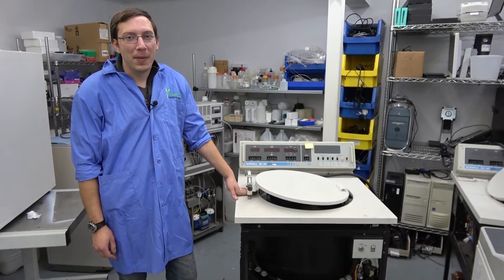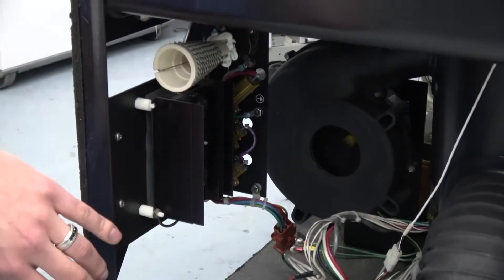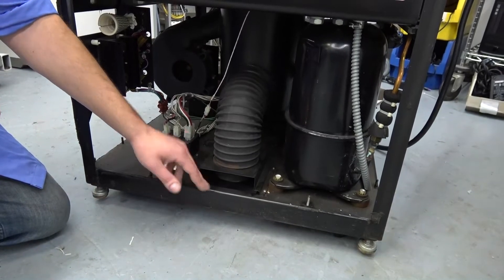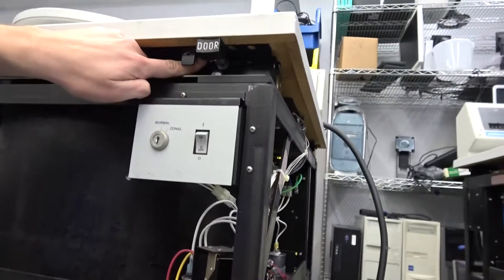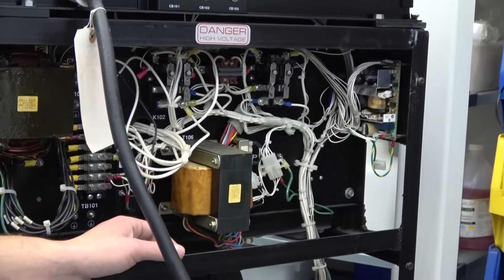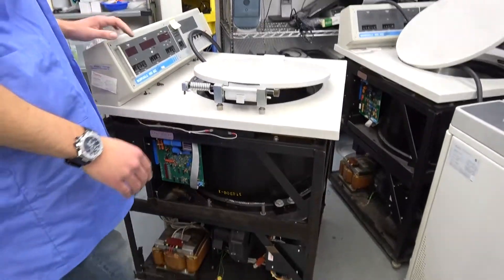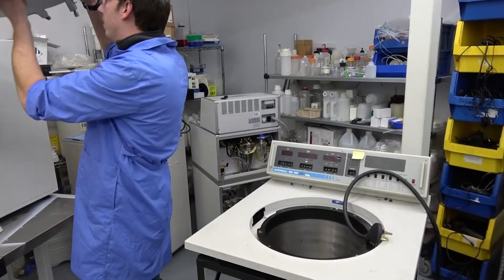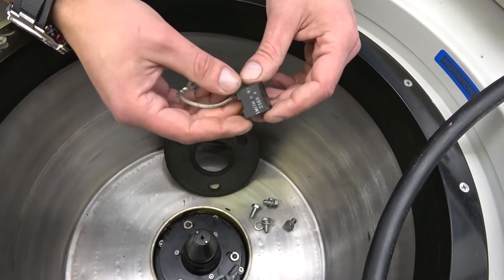What Are the Parts Inside the Sorvall RC-5C Plus Floor Centrifuge?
In this video, our centrifuge technician identifies the parts inside the Sorvall RC-5C Plus floor centrifuge. If you are looking to purchase a floor centrifuge, then we may have one available that will meet your needs